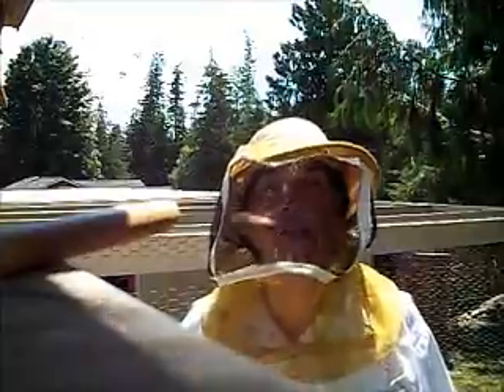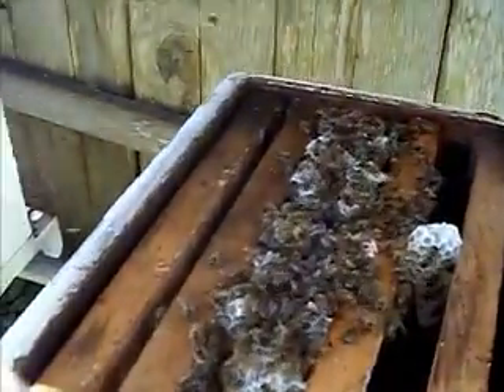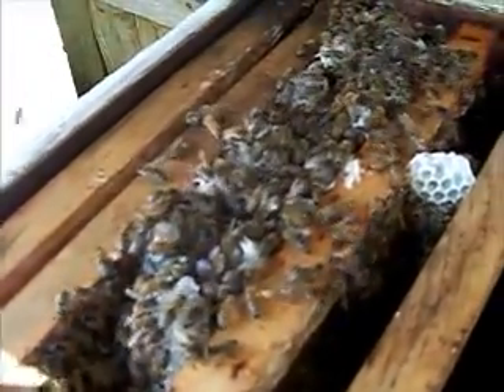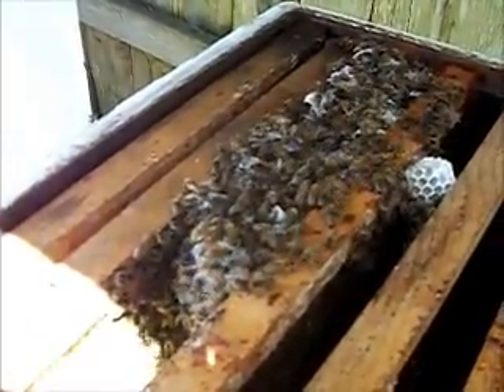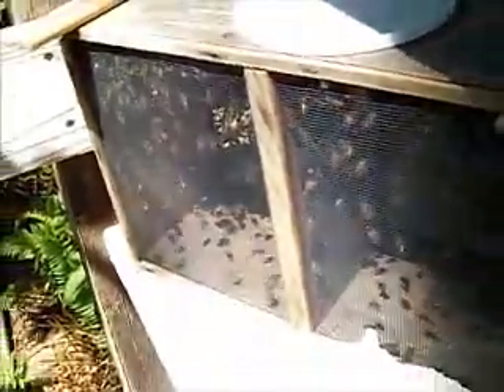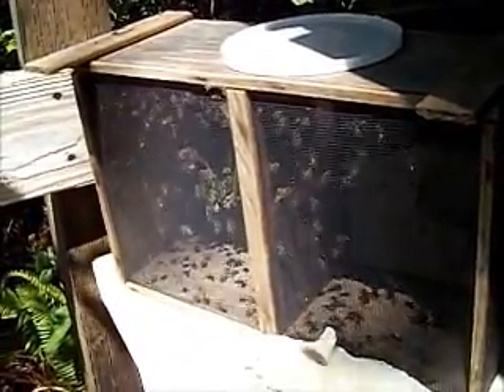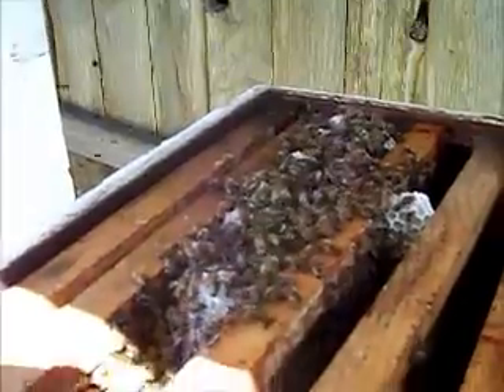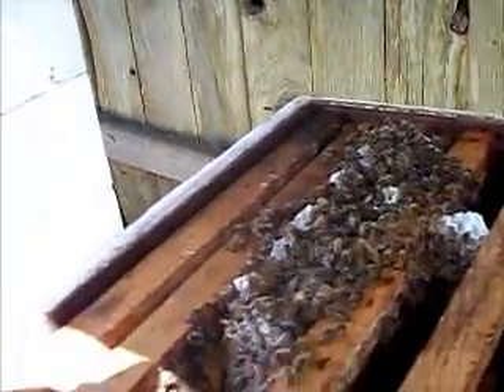Beekeeping 101; Breaking open a hive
Working my hives June 15th 2015.